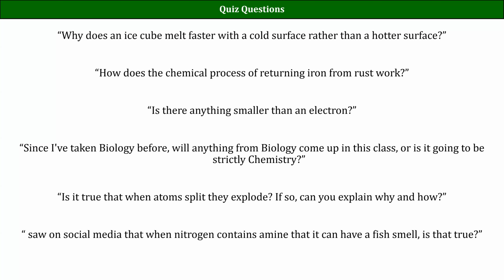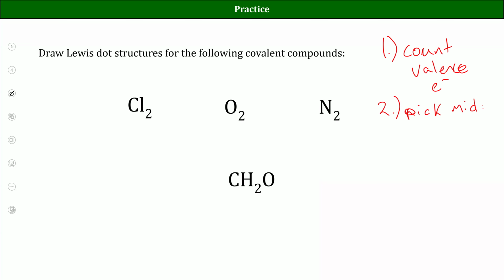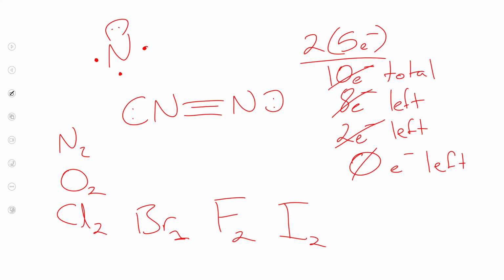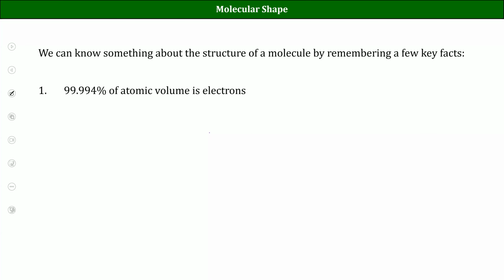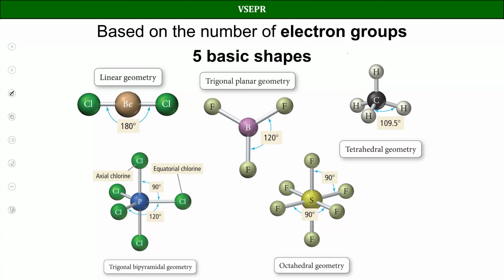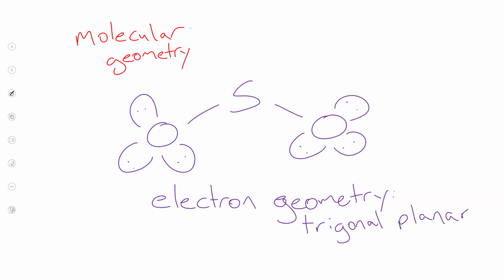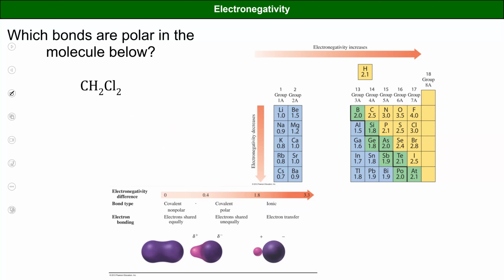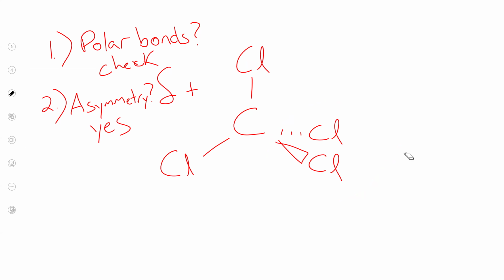Lecture 10 VSEPR and Polarity